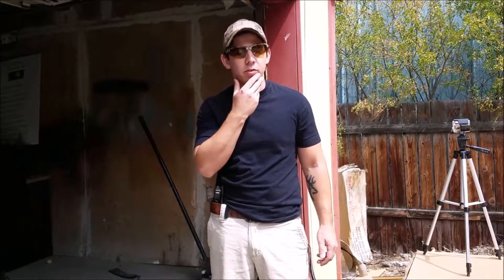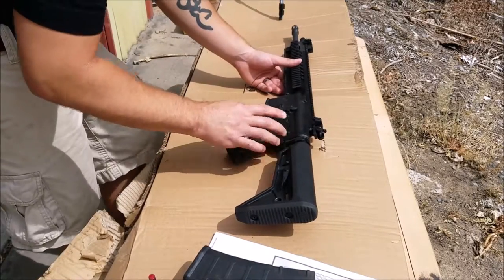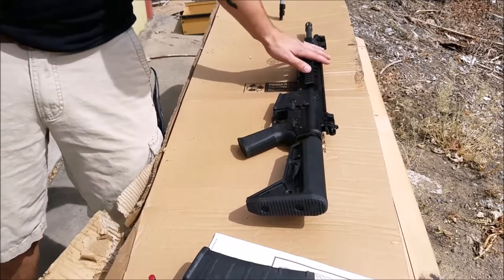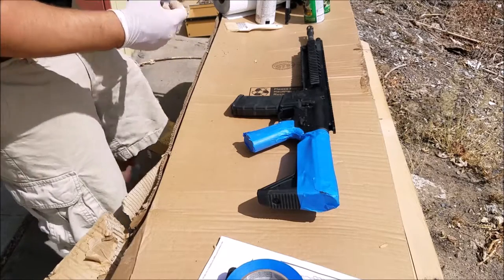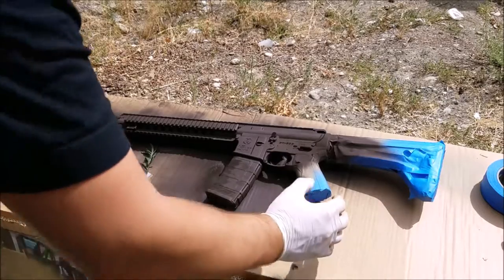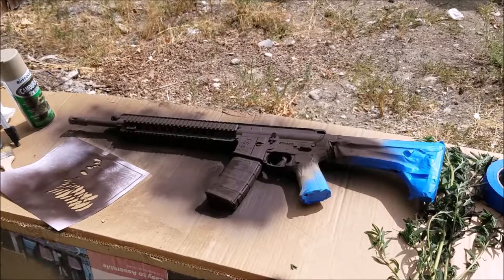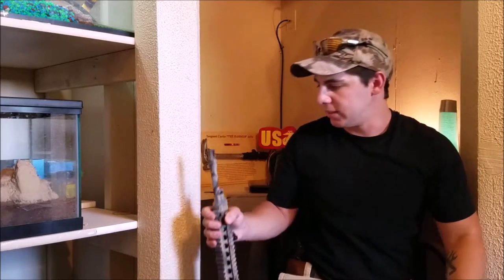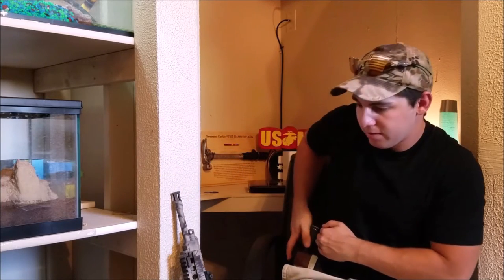Painting my AR 15 rifle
I felt that my AR 15 just looked dull as another black rifle.